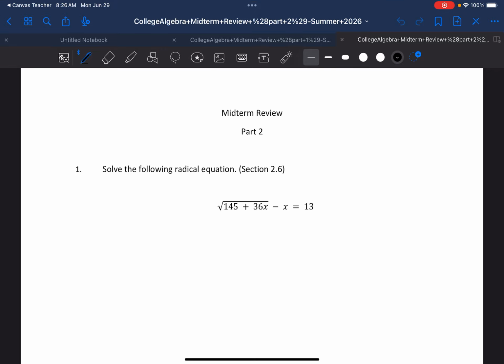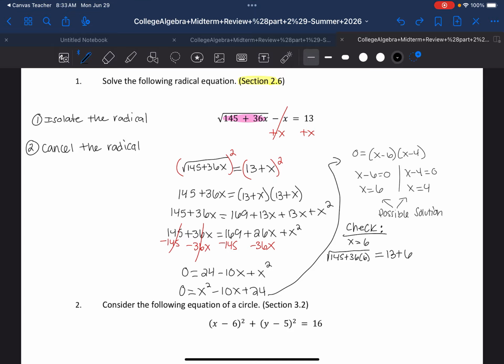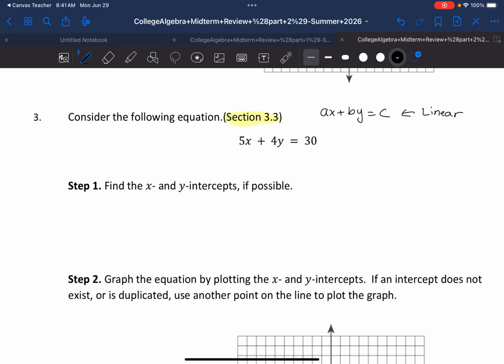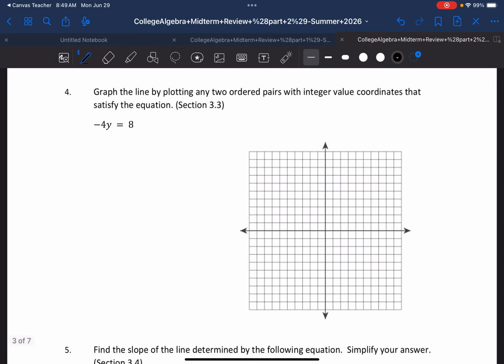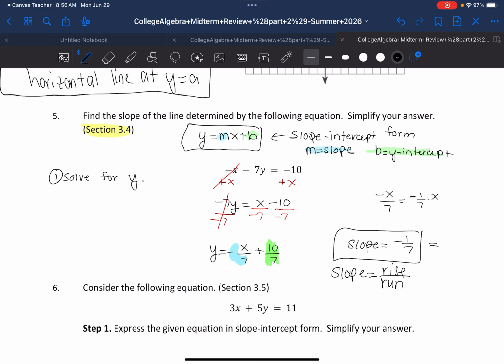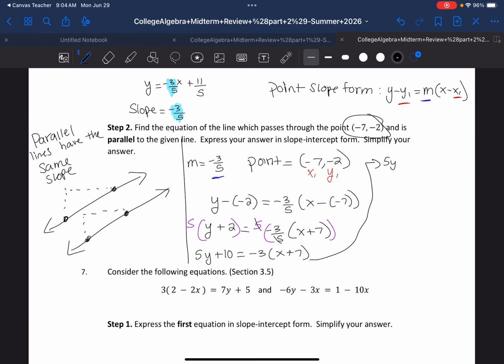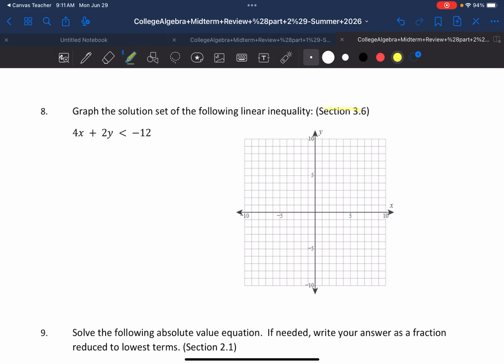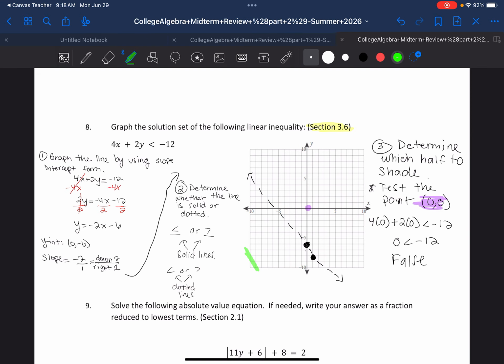June 29, 2026